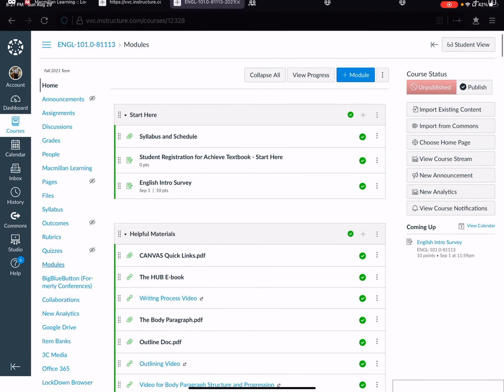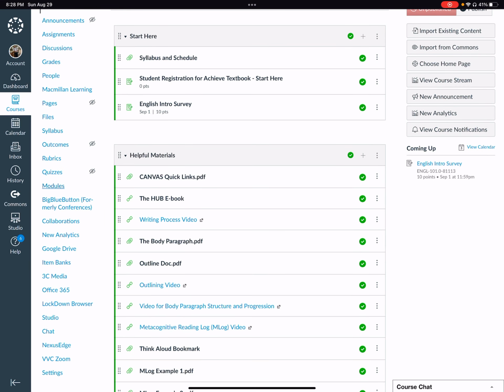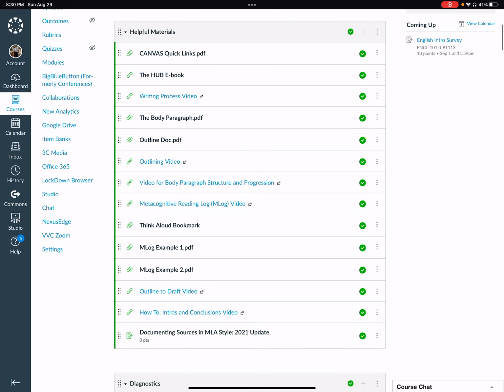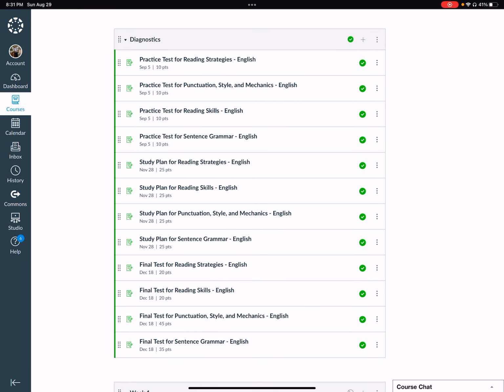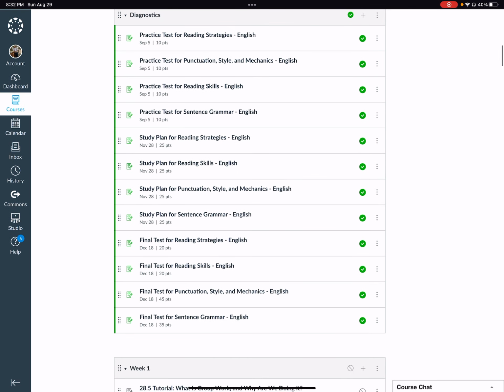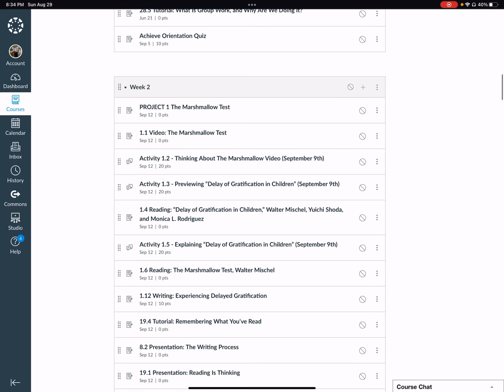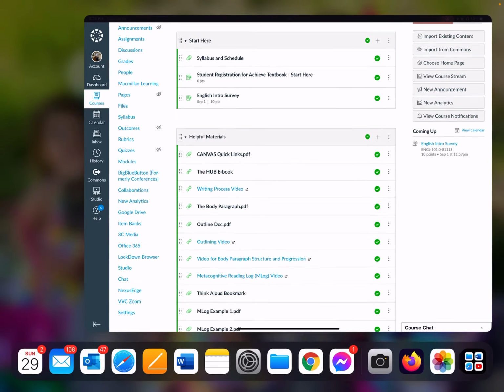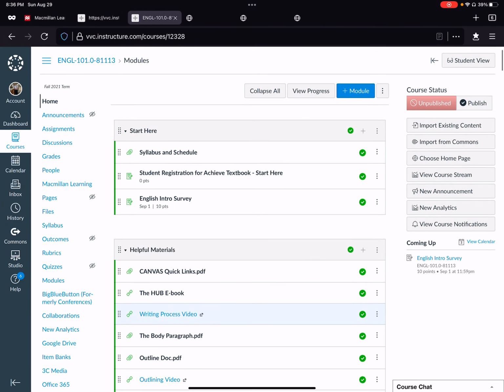ENGL 101 Welcome, Pt. 2 - FA21